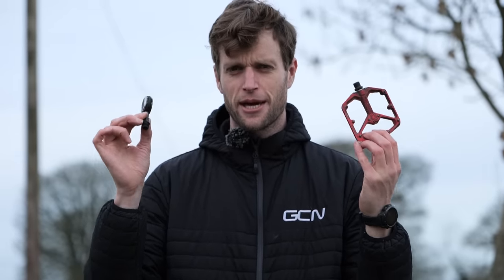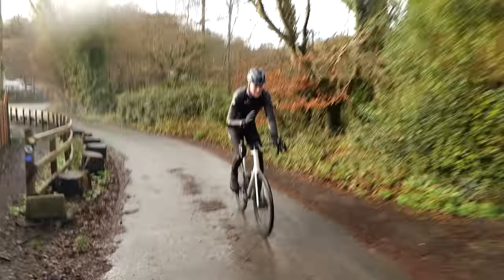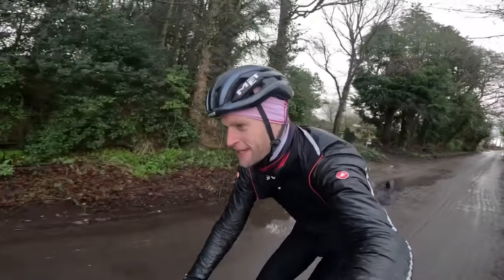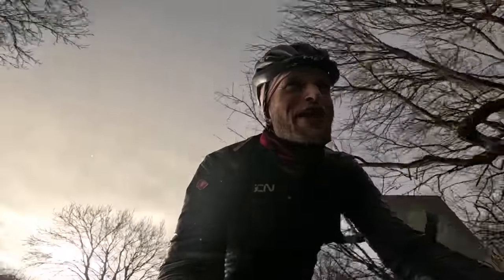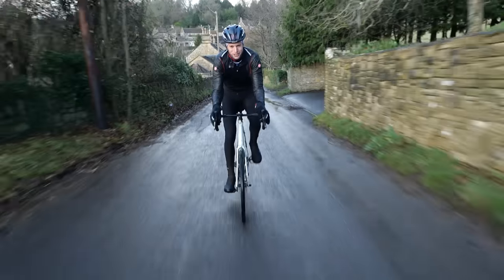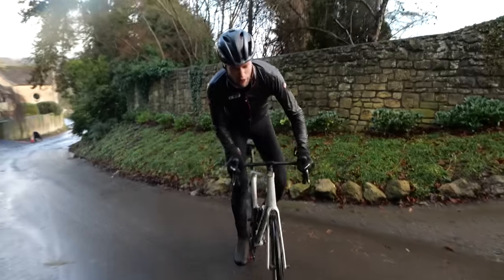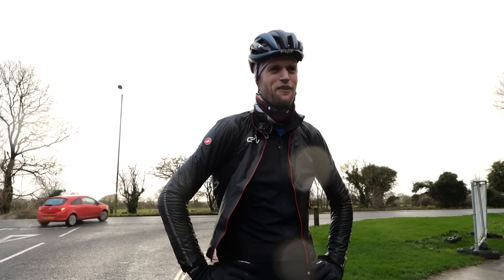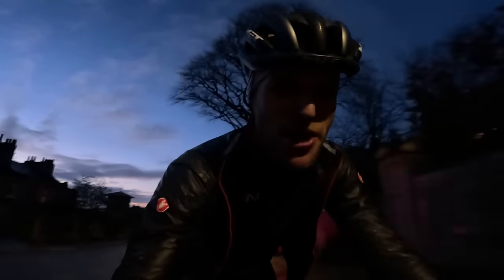Could A 100km Bike Ride Change My Mind On Flat Pedals?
Riding 100km is no mean feat, but have you tried a long-distance ride without clip-in pedals?  Conor, a cleat fanatic, cycled 100km to see whether his mind could be changed on the use of flat pedals for endurance rides. Would he be converted or would the ride be as flat as the pedals themselves?

00:00 Intro
02:53 Ride route
04:40 25km into the ride
05:52 50km into the ride
09:55 60km into the ride
12:19 100km ride finish
13:05 Flat pedals pros and cons

Have you ridden over 100km on flat pedals? 🚲

Let us know how it went in the comments below!

wasteland - Gregory David
Tricked Out - Ballpoint
Red Red Sea - Ava Low
On the Scene - Heyson
KVARKEN - Ooyy
Get Smacked! - baegel
Evening - Twelwe
Come Play for a While - Andreas Dahlback